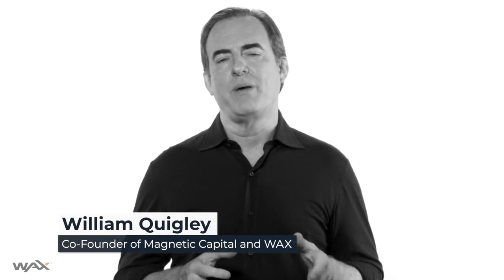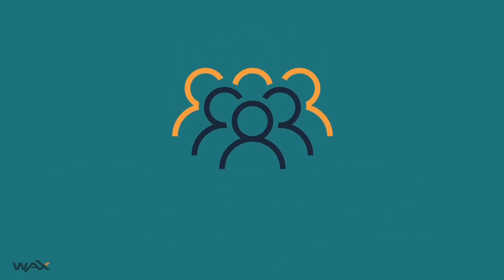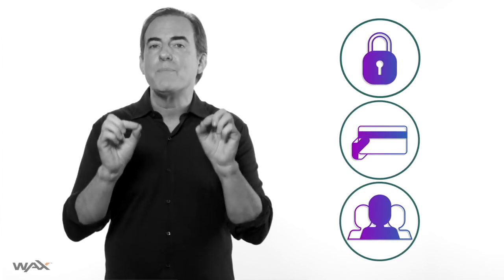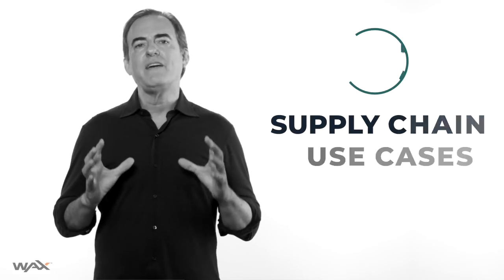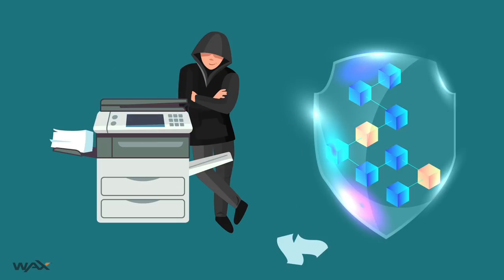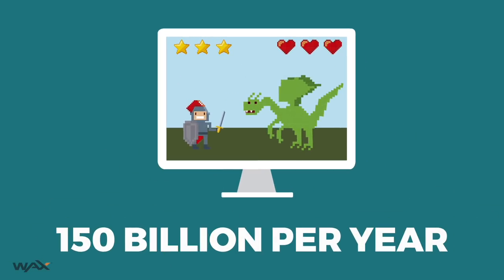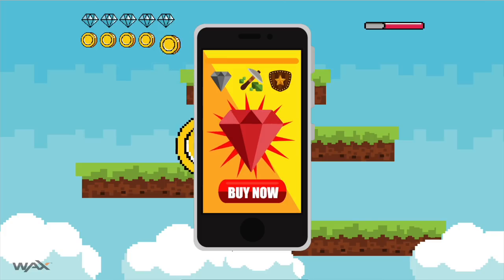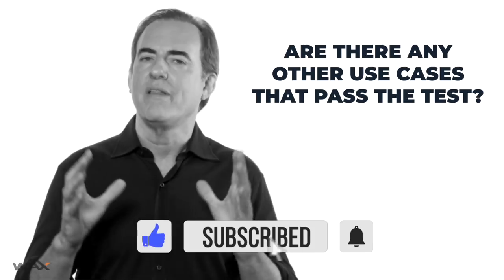WAX ON: 5 Powerful Uses For Blockchain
"In my last video, I discussed the benefits and the drawbacks of blockchain technology. This week, I'm going to explore the best use cases on earth for blockchain.

Where does blockchain really shine?

I believe there are five powerful use cases for blockchain. These five use cases are unique, unique in that the value we get from using a blockchain clearly outweighs the drawbacks. So let's dive into these five great use cases and find out why they're so well matched for blockchain:

#1 - Non-fiat money, or a store of value coin. What does that mean? It means money that has been issued by people or groups, but not a country. Now, this of course was the very first use case for blockchain technology. I'm talking about Bitcoin. Why non-fiat up money? Because blockchain solves two critical elements when it comes to making money useful. Blockchain makes counterfeiting impossible. It allows money or a store value coin to be safely transferred to anyone on earth with access to the internet.

#2 - A storage place for your personal identity. Now, this is a fantastic use case for blockchain. There is no safer way to store, and to give limited access to, all the personal identifying details of who you are. If you could store your personal identifying details in a blockchain, all that precious information that identity thieves would love to get, we would all be better off. No one could touch it unless you gave them permission. Your digital identity would be safely locked in the blockchain, not on hundreds of unsecured web servers. And you would grant companies access to that information on your terms.

#3 - Supply chain. The ability of a blockchain to maintain an unbroken and easily accessible record of every event in a global supply chain is powerful. This, by the way, is the reason that supply chains are one of the first commercial applications of blockchain technology.

#4 - The tokenization of real-world assets. Now I'm talking about creating a digital twin of any real-world item. Why is this valuable? Because it allows you to transform nearly everything you own into provably, authentic digital certificates. Digital certificates that can't be duplicated or forged. Blockchain is the way we begin to separate ownership from physical possession for lots of things. Tokenization will have a major impact on the way we shop, use, and trade things in the future. Now this particular use case is near and dear to me and that's because six years ago, I used a blockchain to tokenize the US dollar. My partners and I created a way to send US dollars through the blockchain and it turned out to be a fantastic use case that harnessed the special properties of blockchain technology. And that tokenized dollar we created, what we named Tether, today trades over 4 trillion dollars annually.

#5 - Consumer entertainment, and it should start with video games. The global video game industry makes $150 billion per year and most of that revenue comes from selling virtual items, avatars, and skins to decorate your characters. Selling virtual assets is a great business model for video game companies, but it's not so great for players. People spend hundreds, even thousands of dollars to collect their favorite virtual items, yet they never own them. Game companies rarely allow players to trade or resell all this digital property, property the players paid for! Now, if these virtual items were created on a blockchain, it would make it possible for hundreds of millions of video game players to directly own and trade them. I also believe it would unleash a massive increase in the willingness of players to buy more virtual items.

Why?

Because by allowing the digital items to be resold, it makes players much more comfortable buying them in the first place. Just like the fact that you can resell your car puts you more at ease buying it because you can extract some value from the car when it's time to trade up to a new one. And remember we're talking about 150 billion dollar industry, just waiting to be transformed by the blockchain.